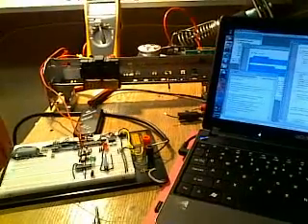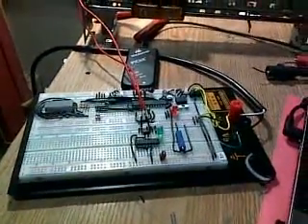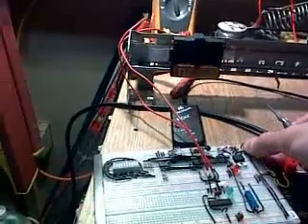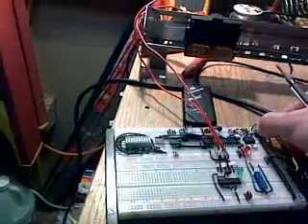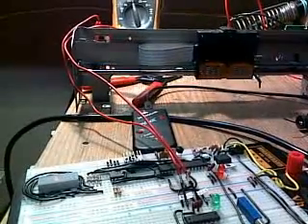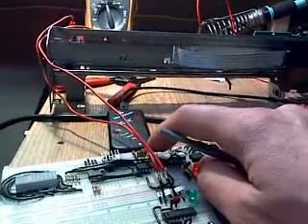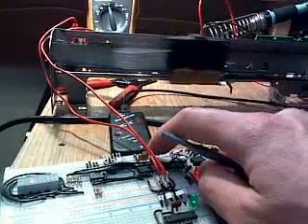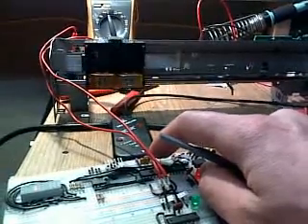Inkjet Hijack. Microcontroller Robot Project part 1 of 5.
The goal of this project is to have controlled motion, using recycled electronics and a PIC chip. In this episode, an inkjet printer's ink axis has been hijacked. It is controlled by my own pulse width modulation supply.